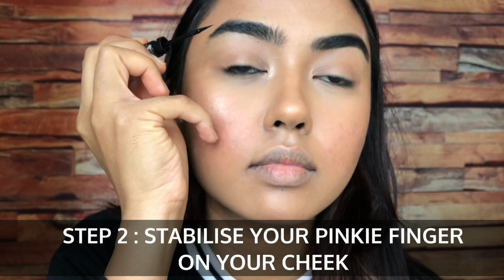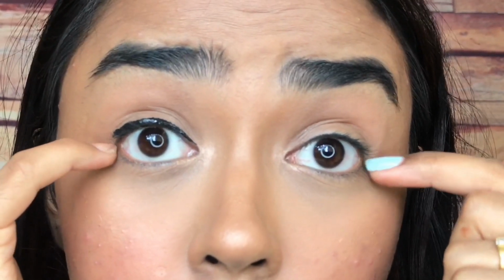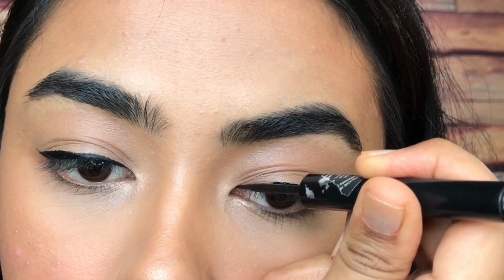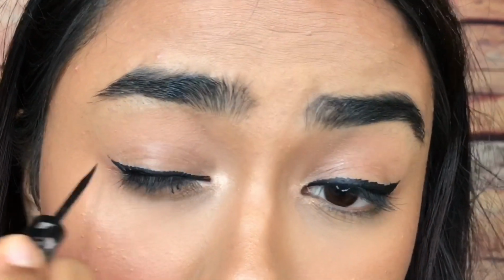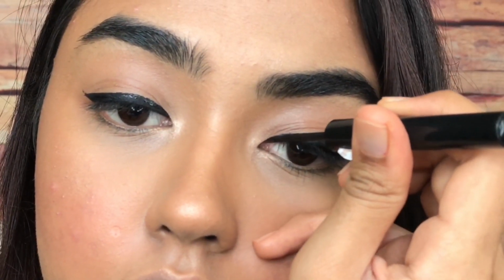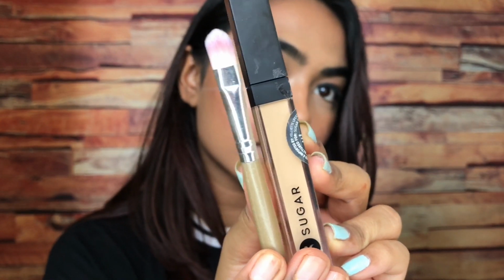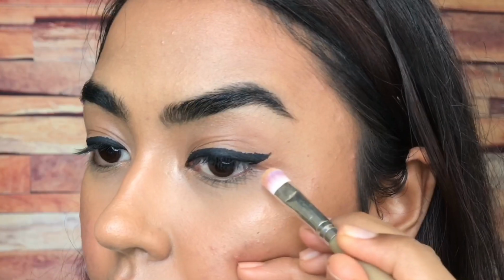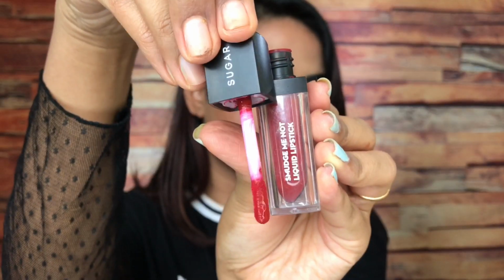🖤EASY WINGED EYELINER TUTORIAL FOR BEGINNERS | HOODED EYES WINGED LINER HACK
Namaste 🙏🏽,

👇🏽🛍PRODUCTS USED🛍👇🏽

Eye warned you so double matte eyeliner - 01 black swan

Lash mob limitless mascara -01 black with a bang

🙌🏽*SOME OF MY PERFECT FOUNDATION SHADE MATCHES*🙌🏽

Fit me! Tube foundation (mini size for ₹299)

•Mac studio fix fluid : NC42 while NC44 (DURING SUMMER)

•WetNWild photofocus foundation : desert beige & caramel (perfect shade match)

👇🏽 MY CONCEALER SHADE MATCHES 👇🏽

WetNWild photofocus concealer -
med/deep tan (skintone match) & medium tawny(highlighting)

Caramel (skintone match ) & Medium (highlighting)

La girl pro conceal concealer- cool tan (skintone match)

SUGAR magicwand waterproof concealer- 45 con panna and 30 chococcino
Let’s connect

Tc,
Love love...
Nidhi
Xoxo 💋

Music 🎧- @ikson blue sky

If you’ve made up till the bottom of page